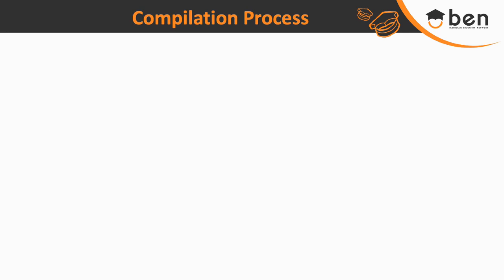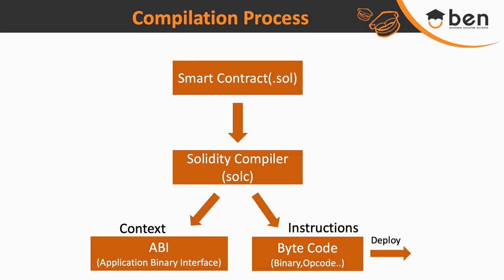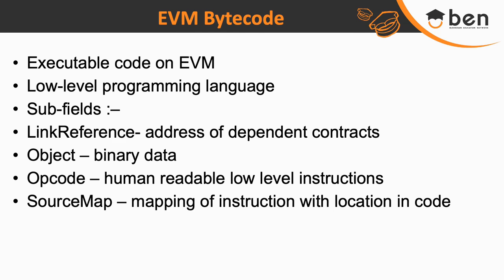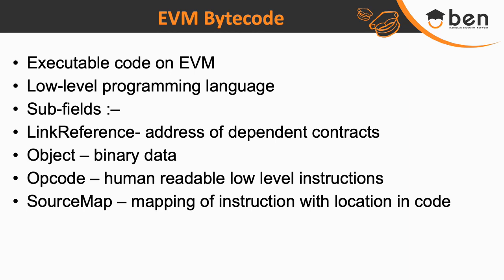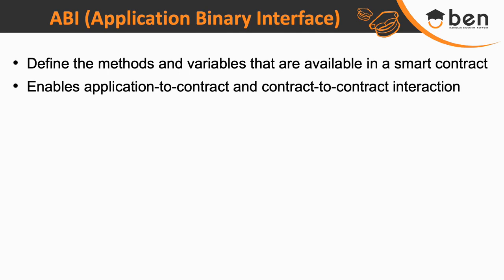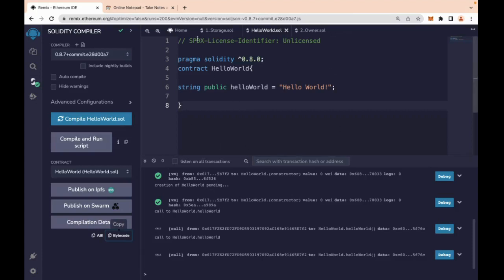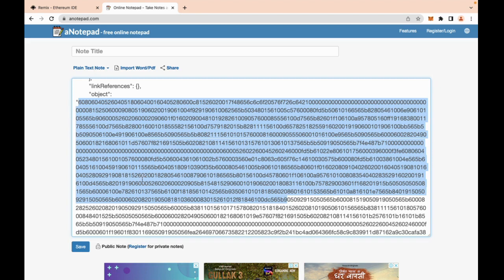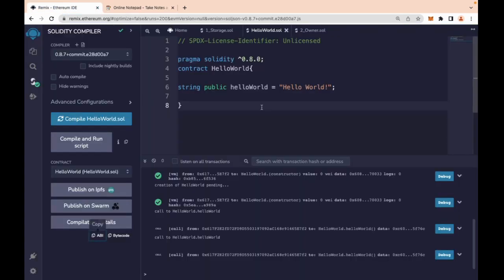Solidity Compilation Process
In this lesson we are going to learn about the compilation process in detail and understand the concept of Bytecode and ABI.